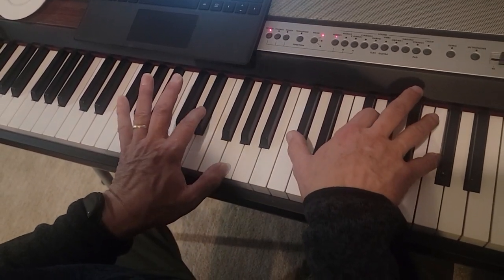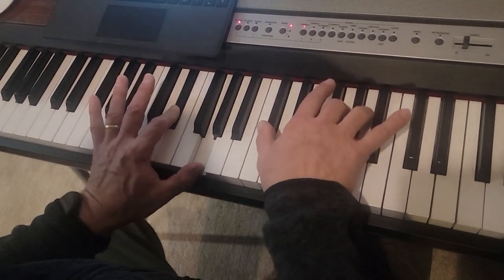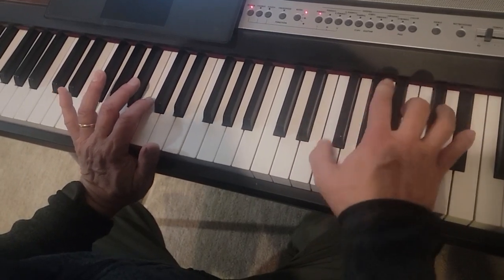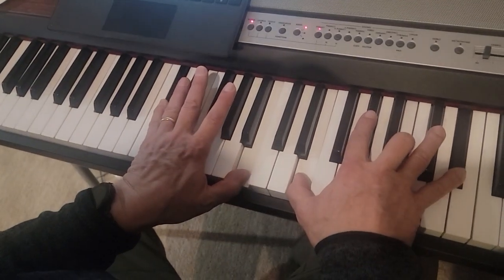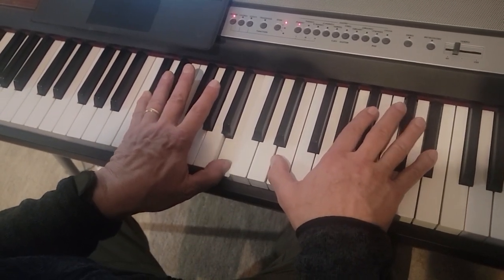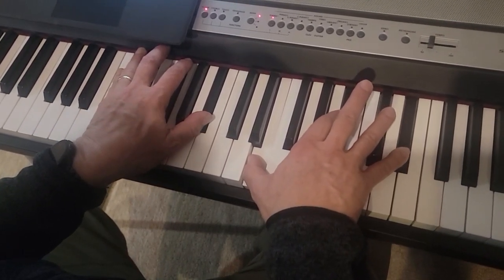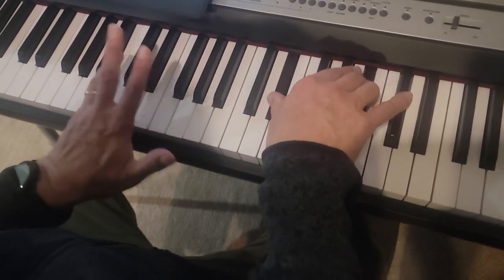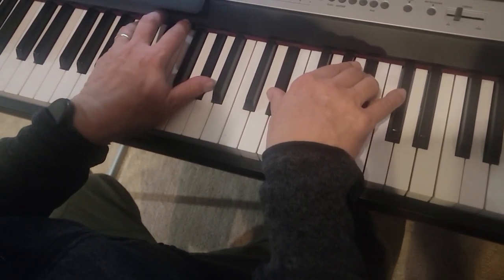Never Never Land 1st 4 1/2 bars